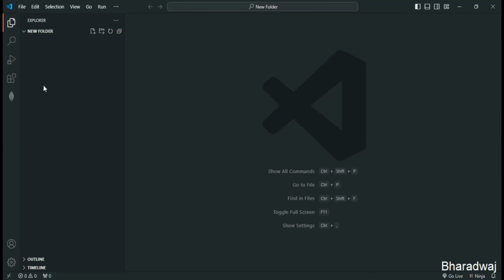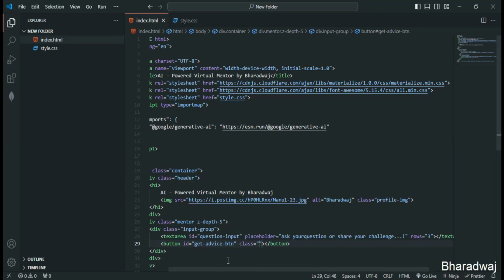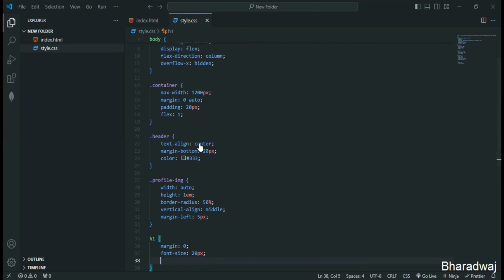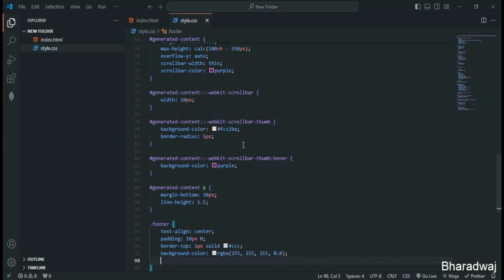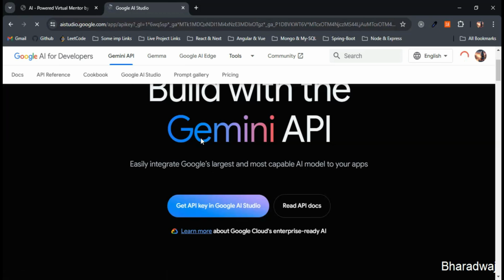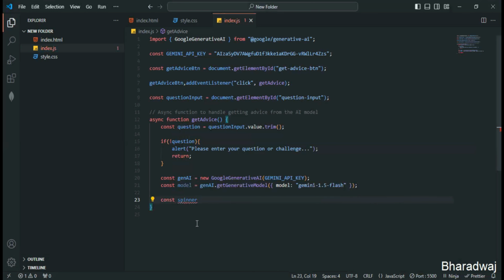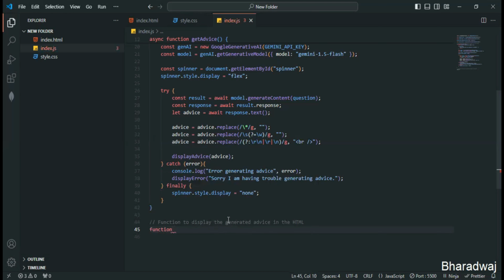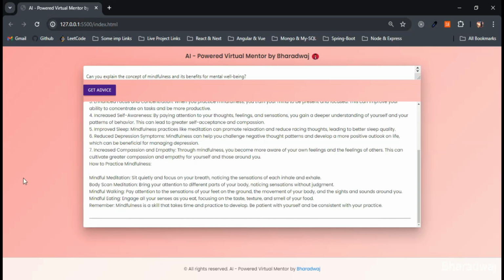77. AI - Powered Virtual Mentor Using HTML, MATERIALIZE CSS & JAVASCRIPT.